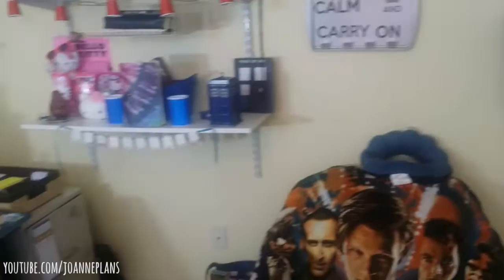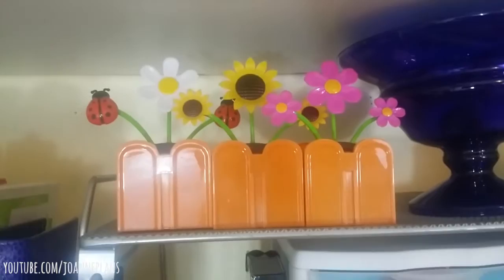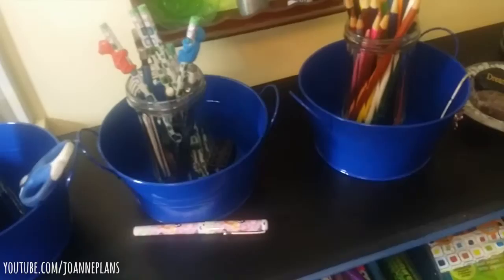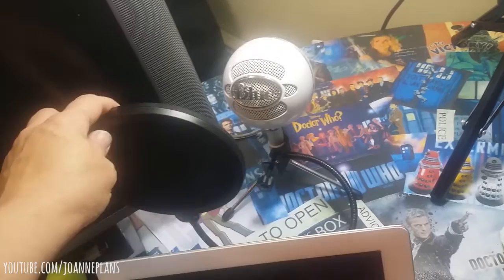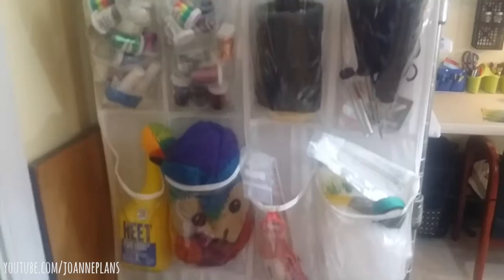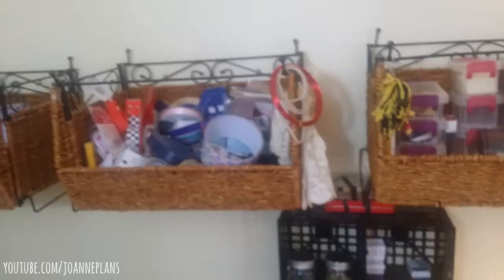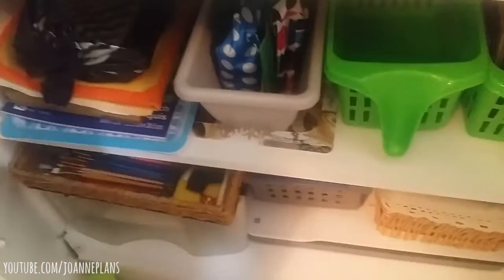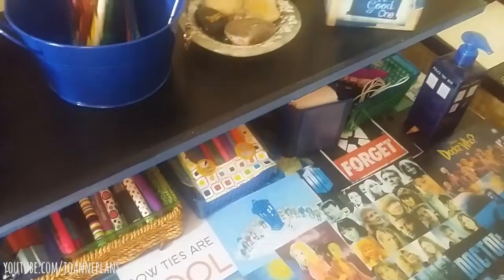Room Tour ! Finally My Doctor Who Themed Lady Cave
Finally got a chance to get this video uploaded for you all.  Please let me know if you have any questions or would like to see a closer look at anything!!

Joanne DelBalso
JoannePlans
5768 Crabtree Lane